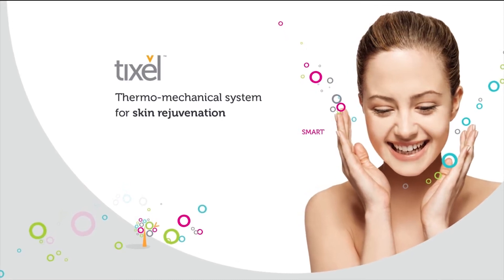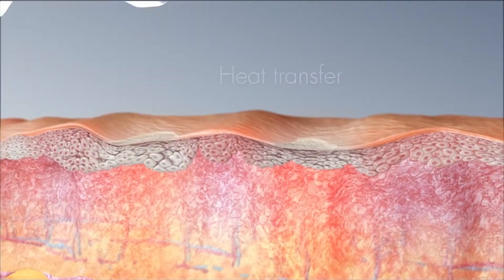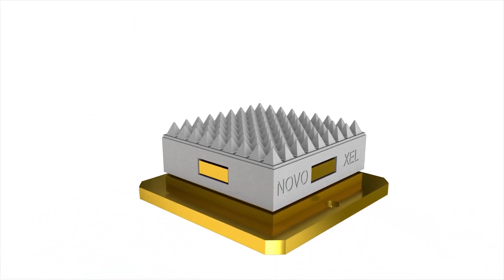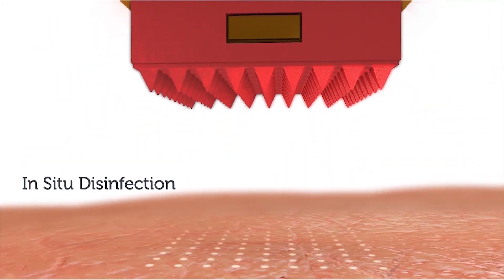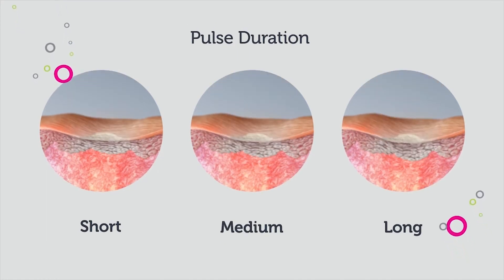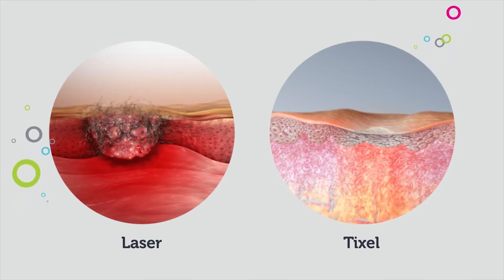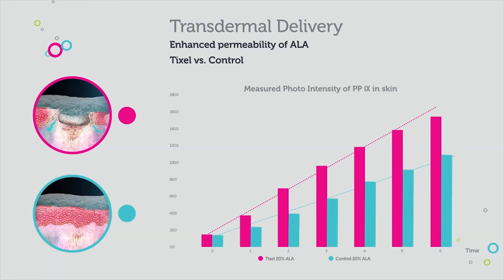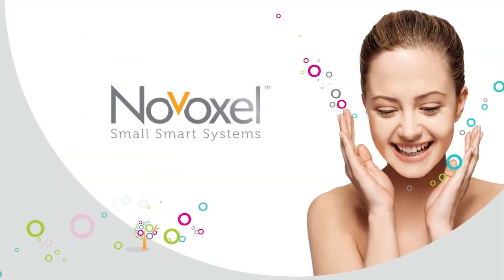Tixel - Thermo-mechanische fraktionierte Hautverjüngung - hochwirksam, schnell und schmerzlos.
Tixel basiert auf der neu entwickelten TMA Technologie (TMA steht für Thermo-Mechanical Action), einer fraktionierten Technologie, die Hitzeenergie sehr schnell und hochpräzis auf die Haut überträgt. Die Hitze wird durch eine Matrix aus winzigen pyramidenförmigen Stiften aus biokompatiblen Materialien übertragen. Die Stifte sind Teil einer Titanplatte, die eine Behandlungsfläche von 1 cm² ergeben. Die Titanplatte mit den winzigen pyramidenförmigen Stiften wird auf eine Temperatur von 400 ° C erhitzt.